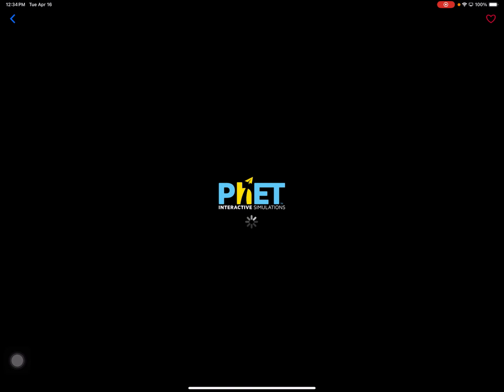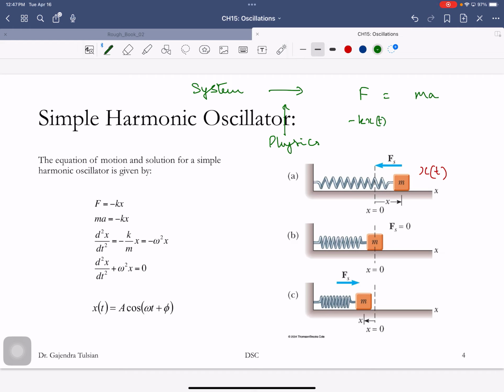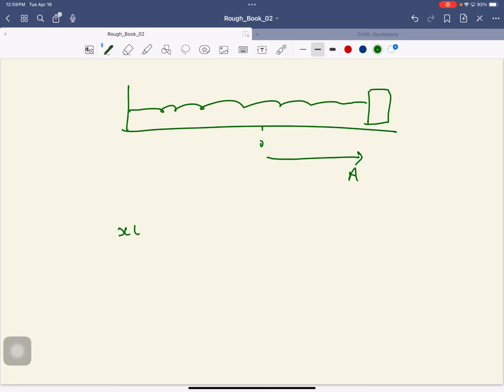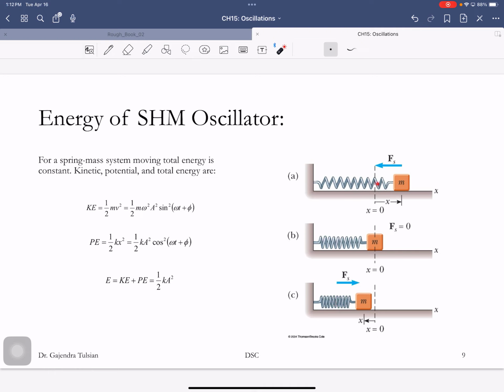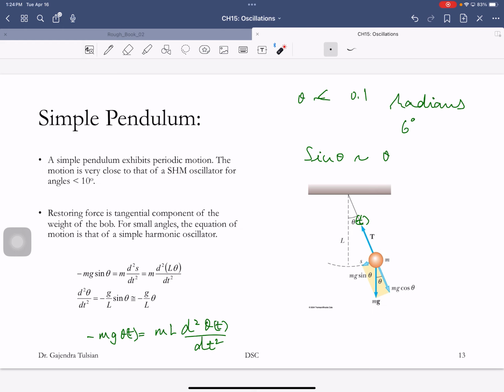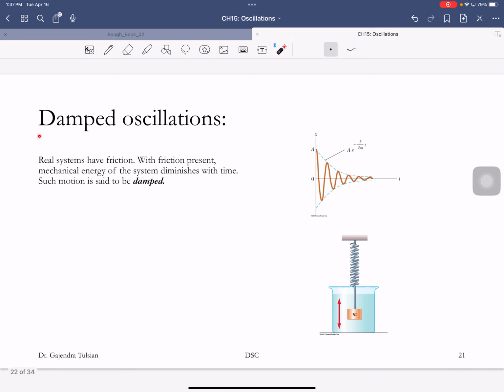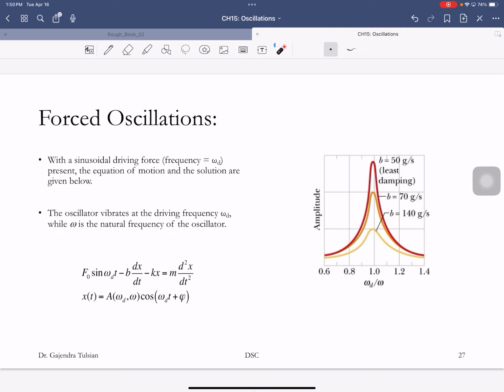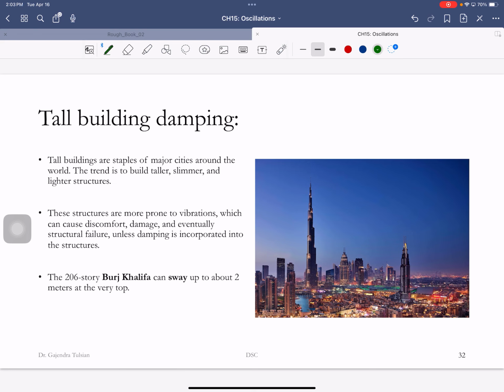CH15 Oscillations SP24